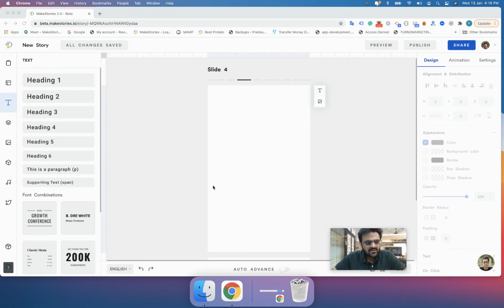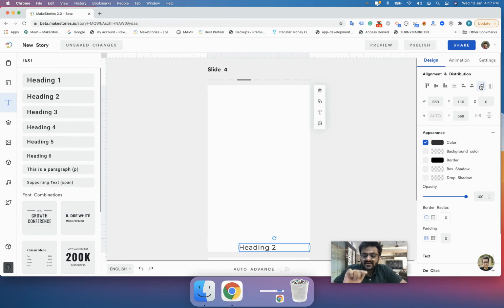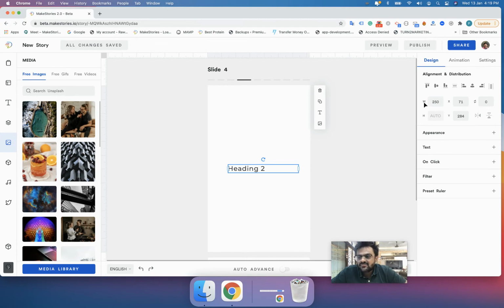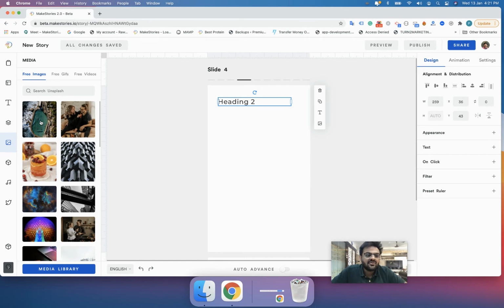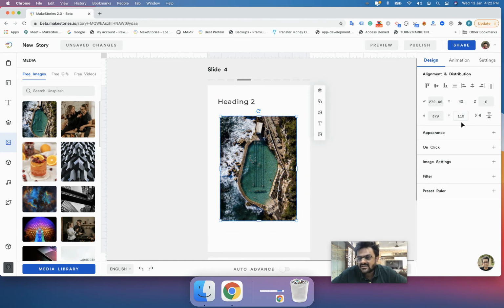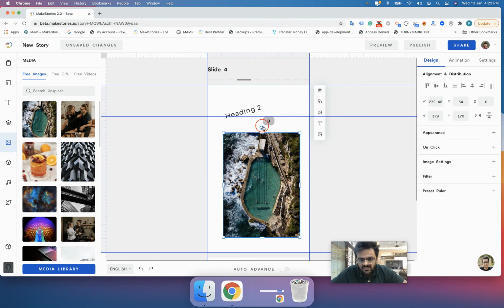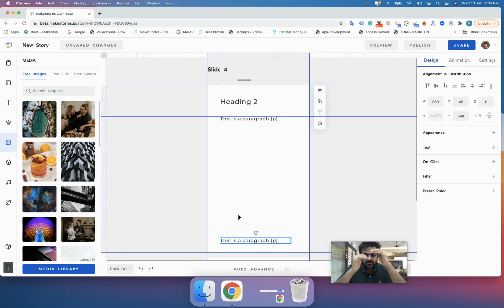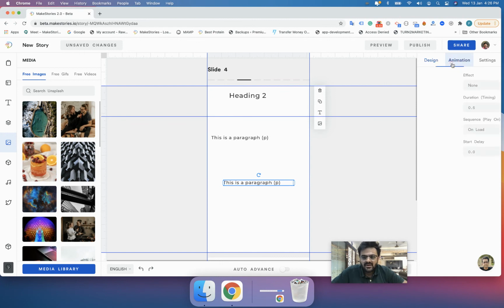Align Elements in MakeStories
This Lesson will be taught you to align your elements by using the MakeStories editor. You will able to understand the complete use of the design tab in this video. Starting from alignment and distribution, appearance tab, background filters, formatting text elements, grid alignment, and preset ruler, etc can be tracked to build Web Stories.